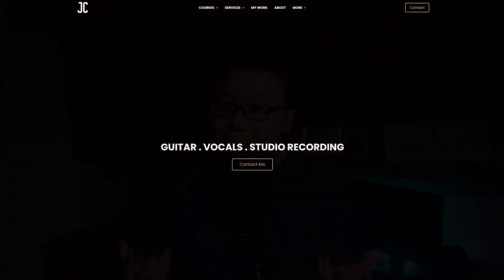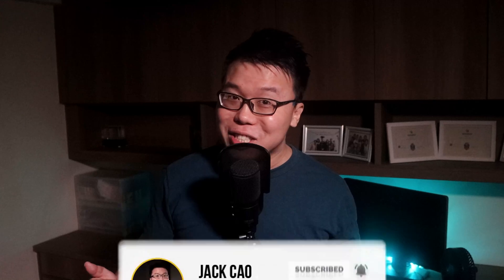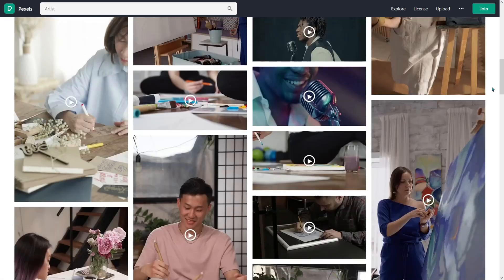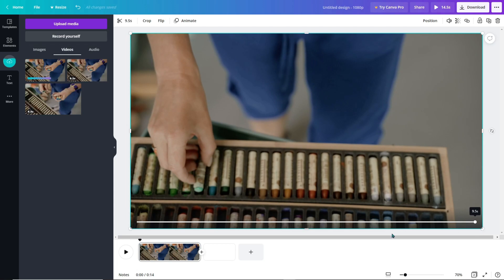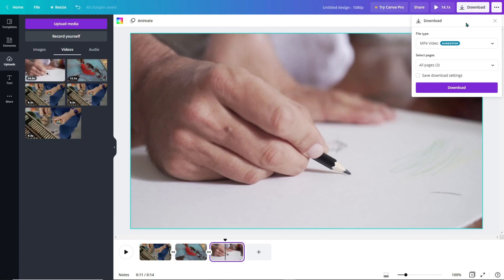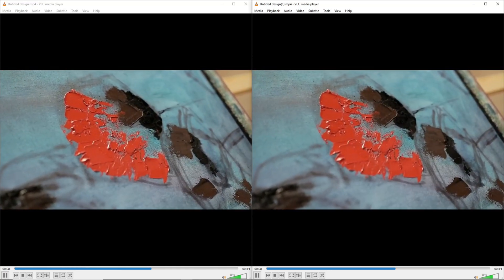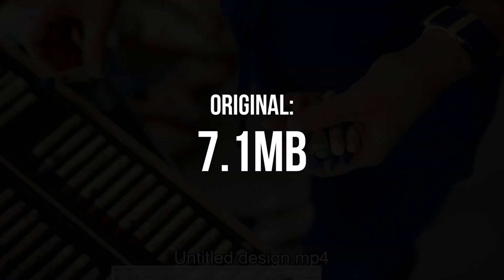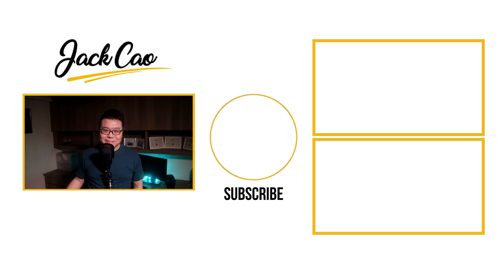Create and Optimize a Self-Hosted Video Background for Free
I'll show you how to Source, Create, and Optimize a Video for your site's background using only free tools available online. If you want to know how to add a video background to a WordPress Site, check out this tutorial

If you do some research, a lot of blogs mentioned that you should never self-host your video, or video background because it will slow down your website, and I agree, to a certain extend.

You can definitely self-host a video for background and still pass core web vitals. It is a matter of knowing what are the best practices as well as the right methods to optimize a video file size before uploading to a website.

So, this video is all about helping you create that lightweight video for free to be used on your site background.

Step 1: Source for Royalty Free Videos 02:04

Step 2: Combining Royalty-Free Videos 04:41
Free Video Editing Tool:

Step 3: Video Optimization 08:02
1. Video Compression Tool (Reducing File Size of Video):

2. Converting MP4 to WEBM + Adjusting Resolution

🔨 Other Recommended WordPress Tools:
✅ WordPress Hosting:

⌚ Chapters (Timestamps):
00:00 Introduction
02:04 Sourcing for Royalty-Free Videos
04:41 Combining Royalty-Free Videos and Adding Transitions using Canva
08:02 Video Optimization
11:25 Comparison between Different Compression Rate
12:37 Outro